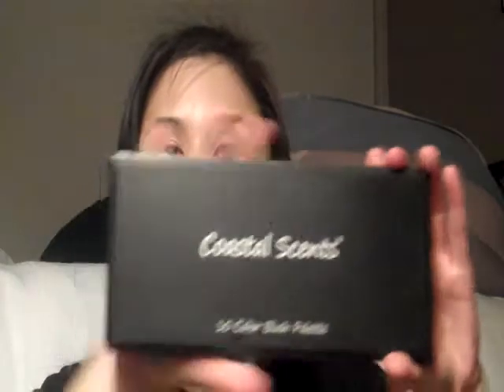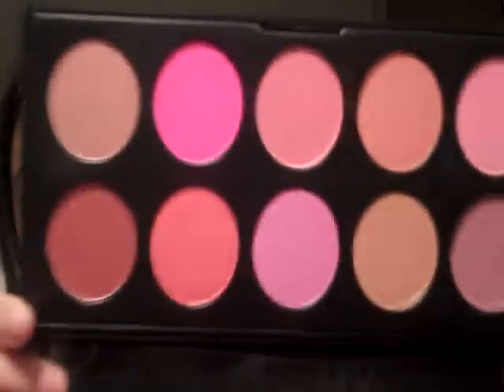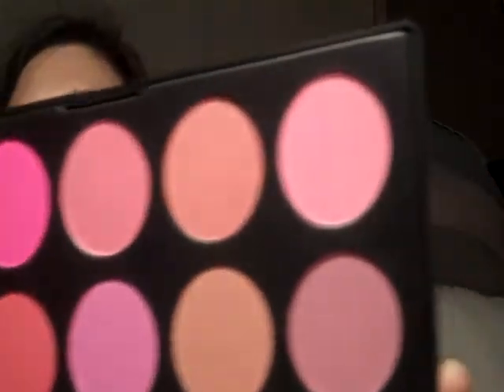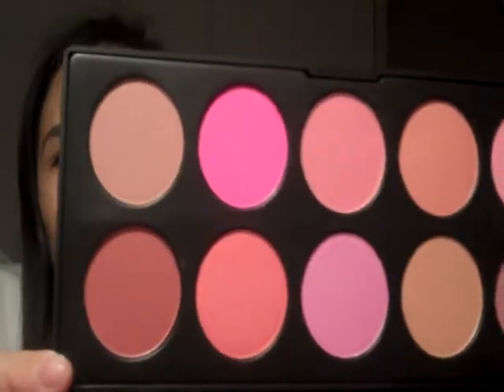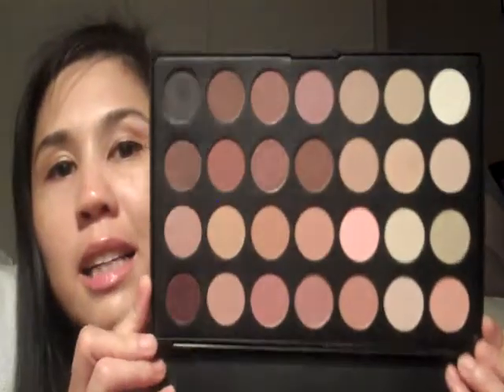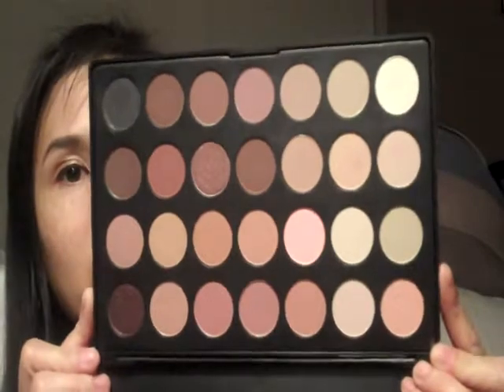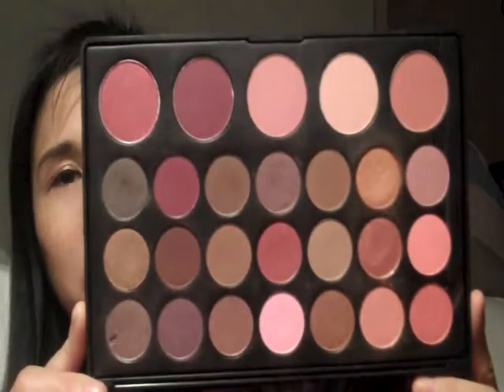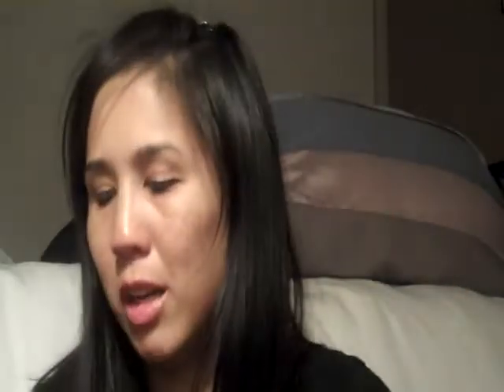Coastal Scents Haul (28 Neutral E/S and 10 Color Blush Palettes)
NOTE: I bought all products shown in this video